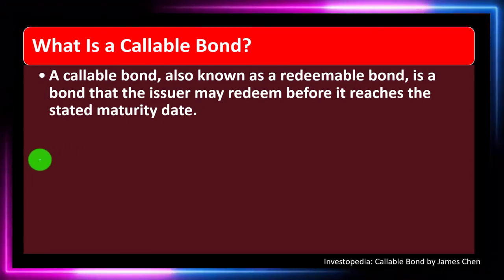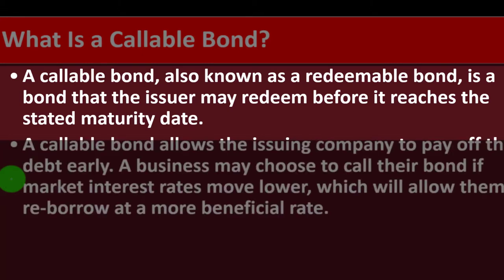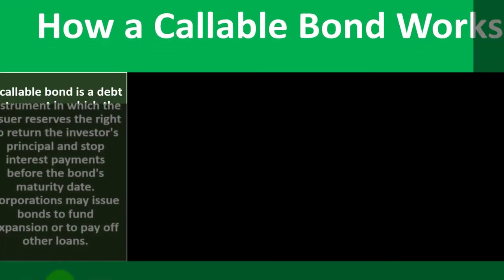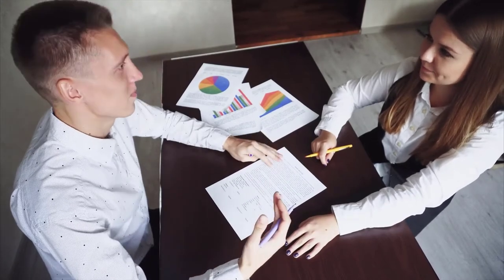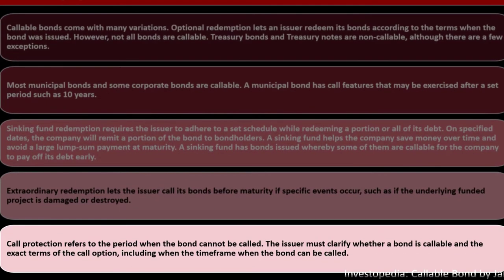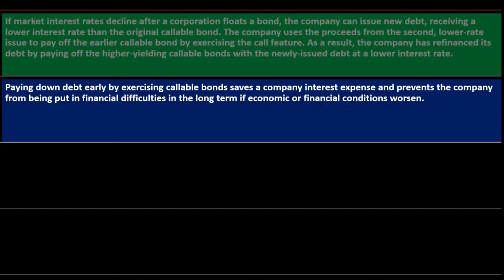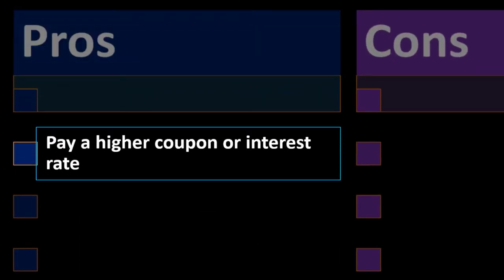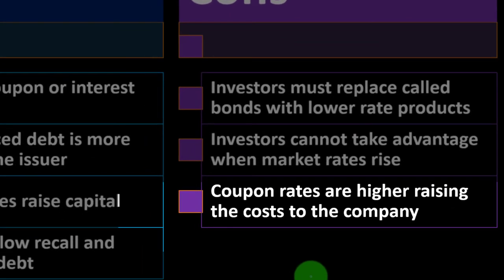Callable Bond 11290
Callable Bond
Personal Finance